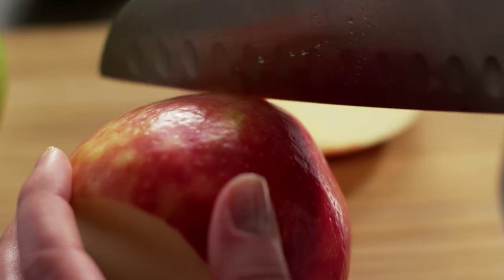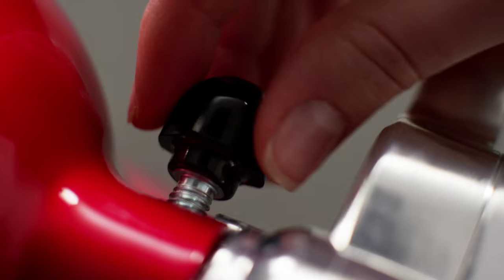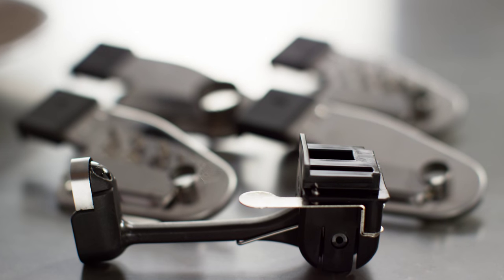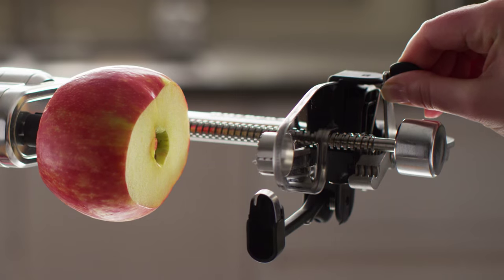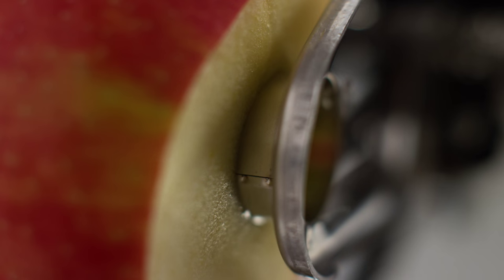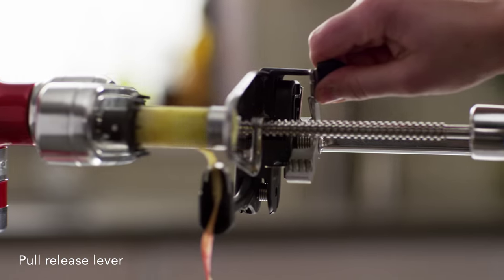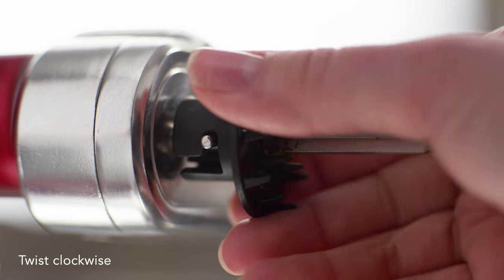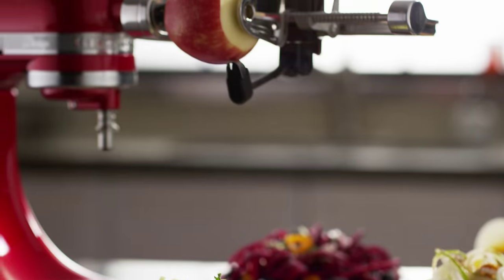How To: Use the Spiralizer Stand Mixer Attachment | KitchenAid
Get step-by-step instructions for using the Spiralizer Attachment with peel, core and slice.